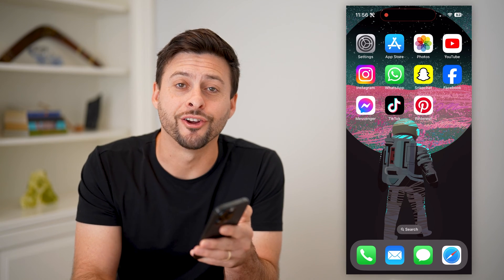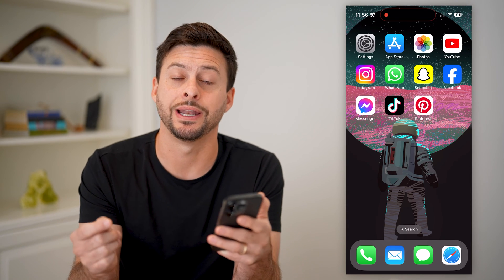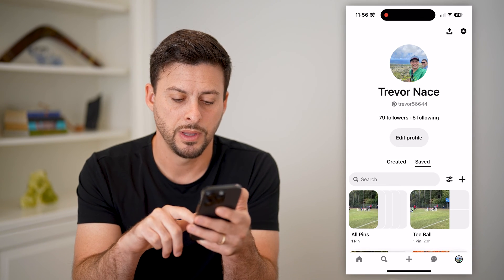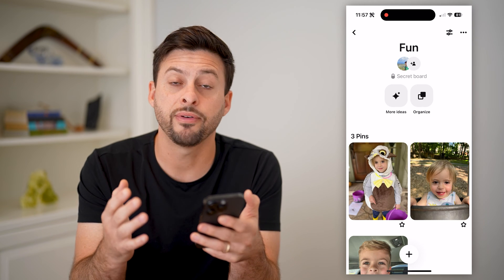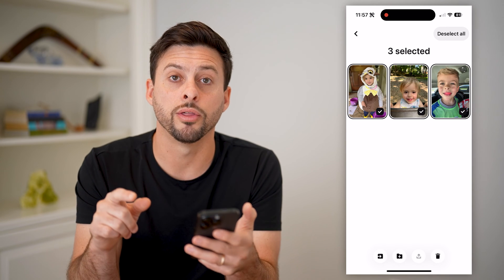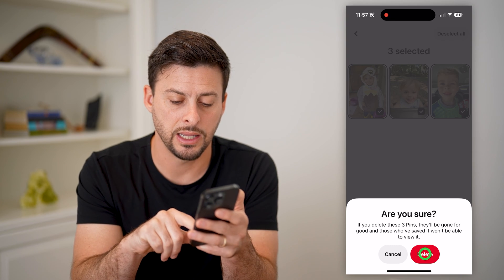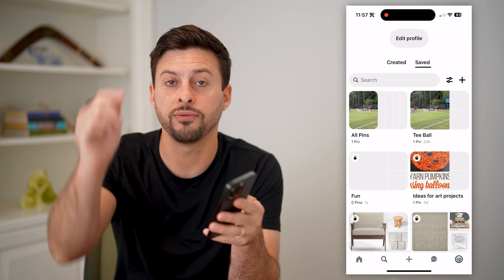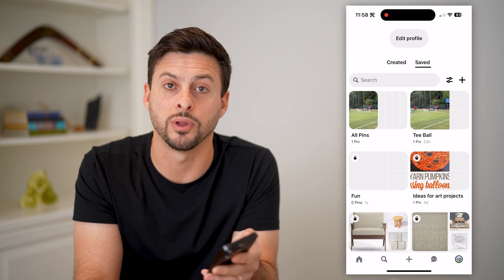How To Delete Multiple Pins On Pinterest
Here's how you can delete multiple Pinterest pins at once if you no longer want them.

Cool iPhone Facts:
- Every single iPhone ad shows the time as exactly 9:41